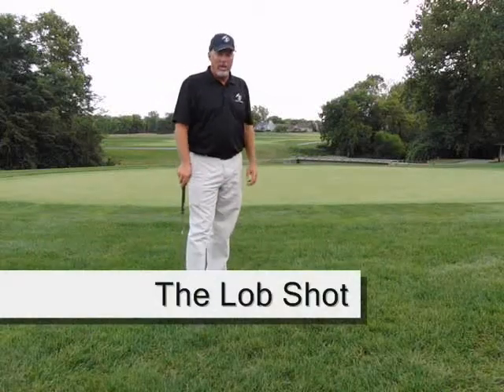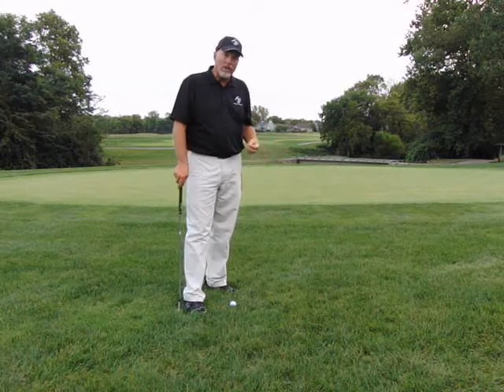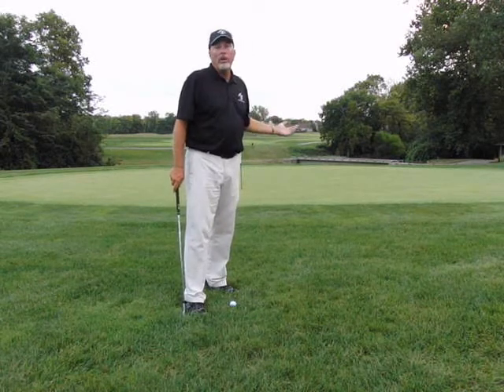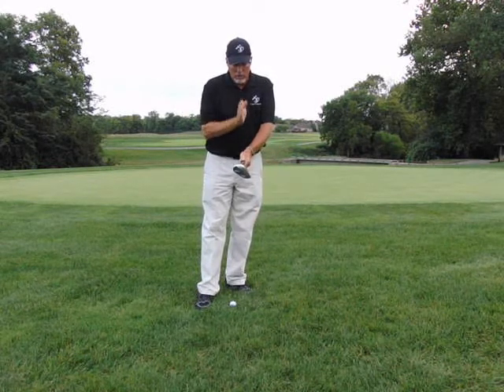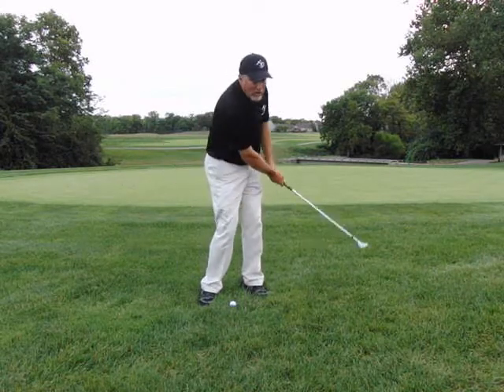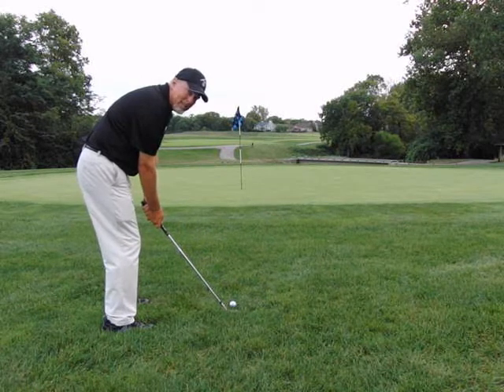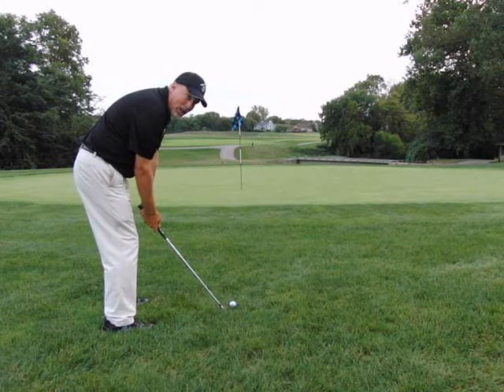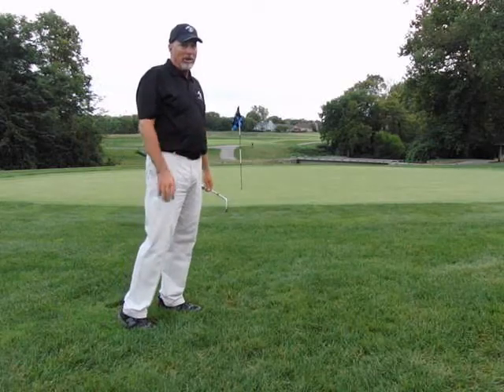Golf Tip - The Lob Shot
This shot isn't for everyone however it's fun to practice. Make sure you practice it some before you use it.